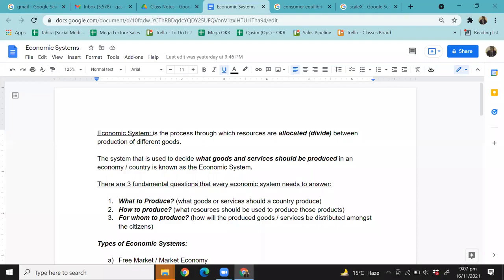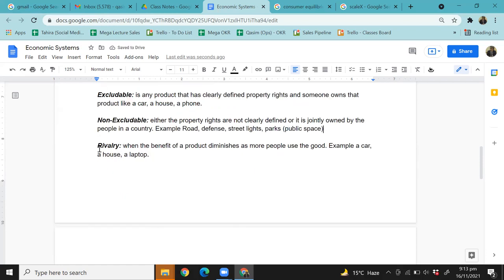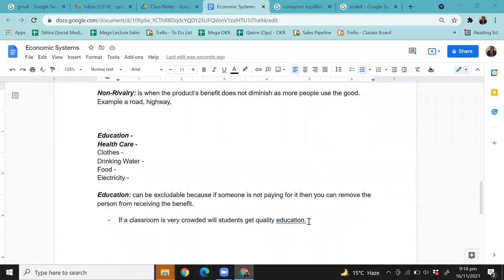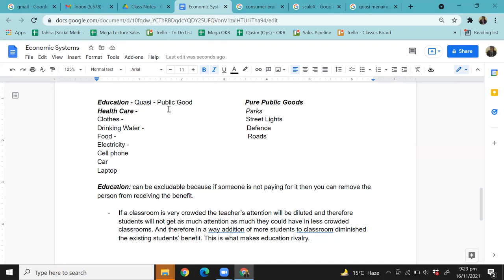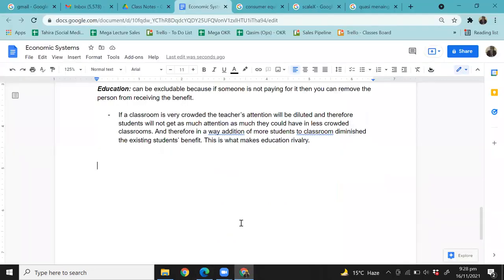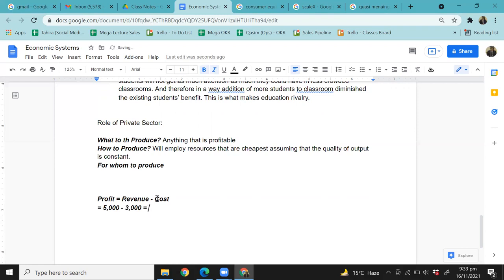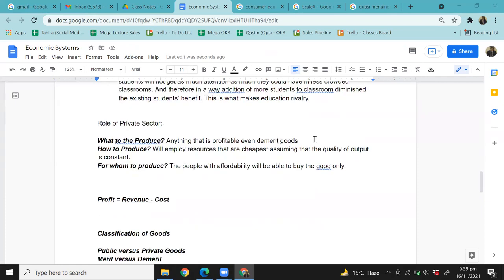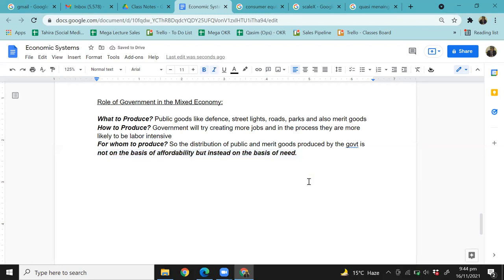AS Economics | Types of Economic Systems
Economic systems can be categorized into four main types: traditional, command, market, and mixed. Traditional economies rely on customs and traditions to dictate production and distribution. Command economies are centrally planned by a government. Market economies are based on supply and demand. Mixed economies have elements of both market and command systems.